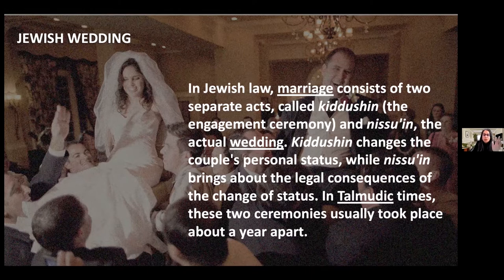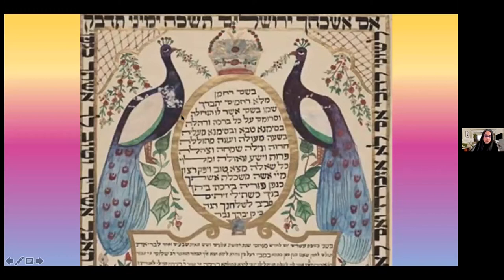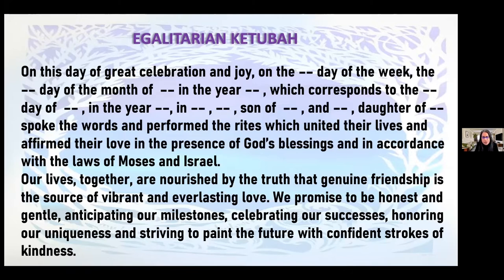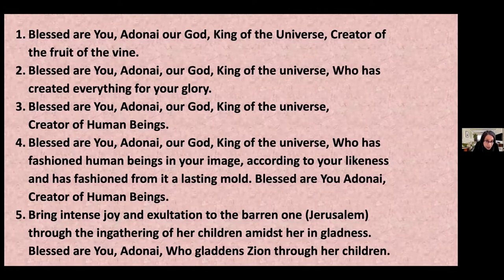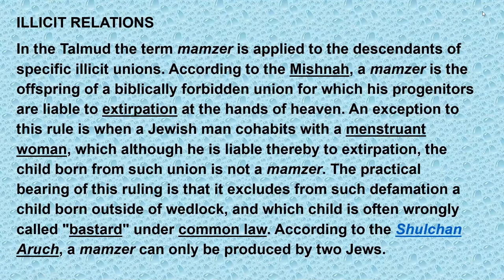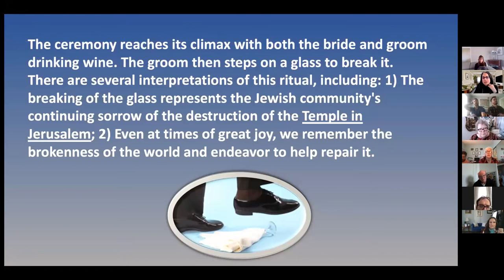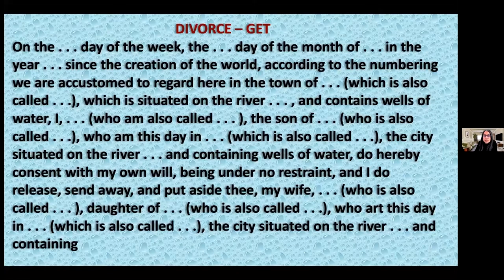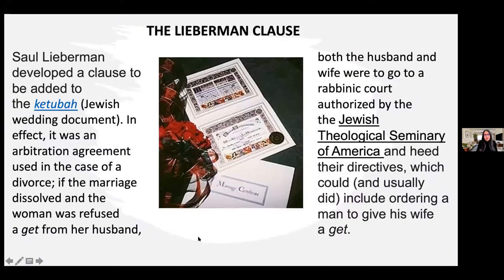Intro Marriage 1 24 2021